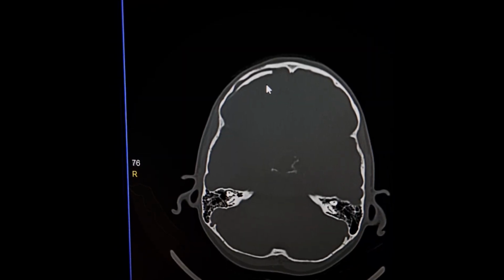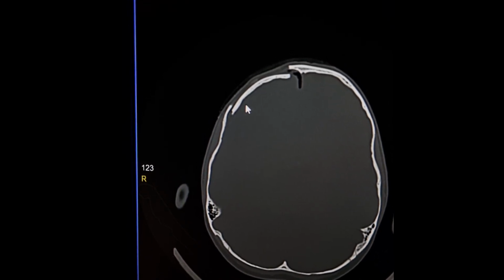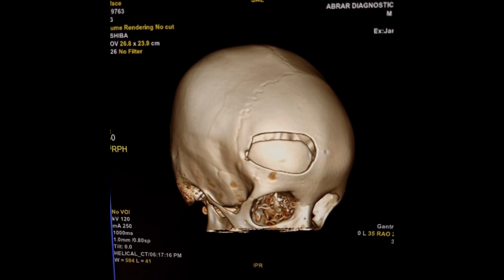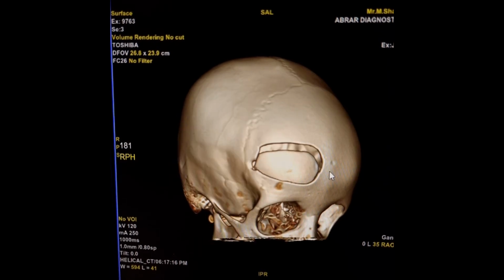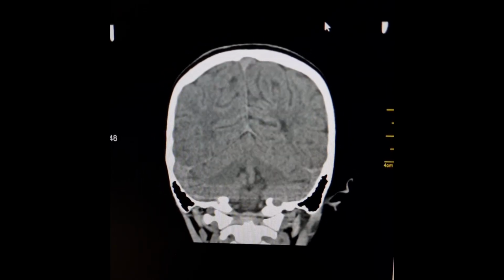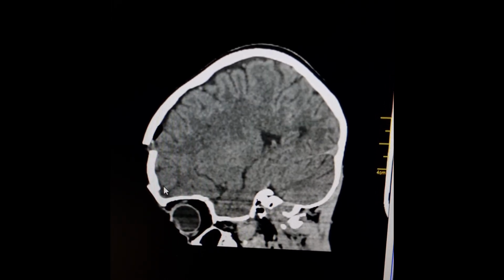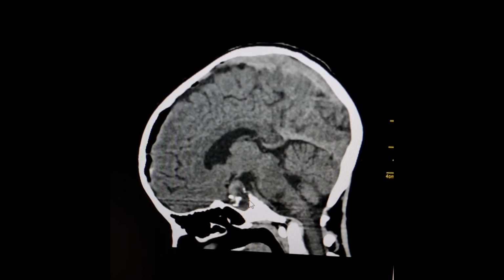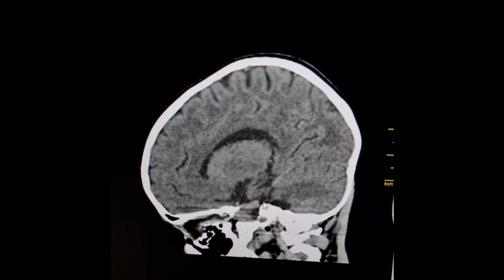Misplaced craniotomy flap in an operated case of Craniopharyngioma+Osteomyelitis of craniotomy flap.